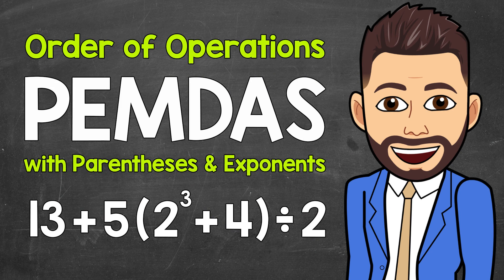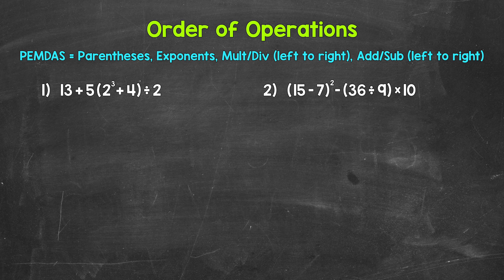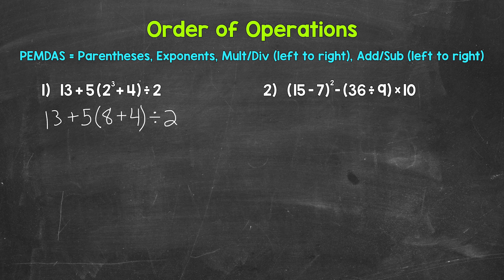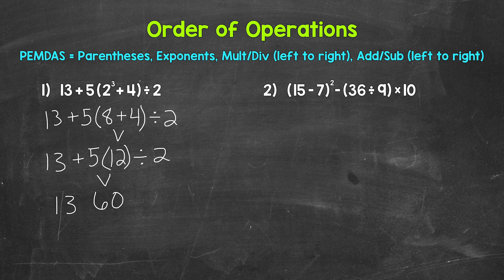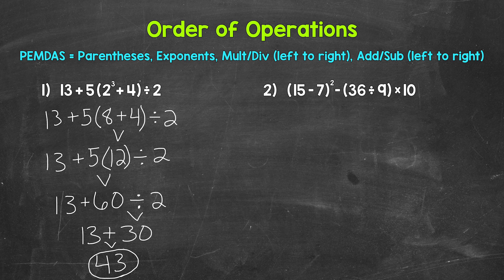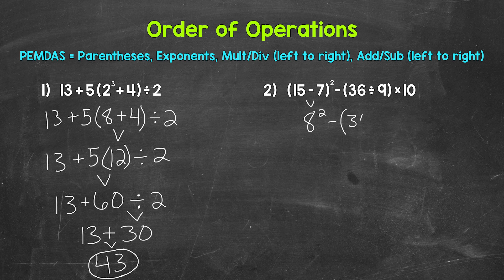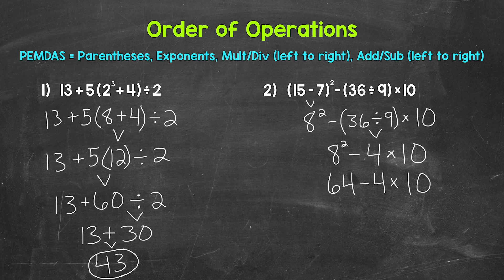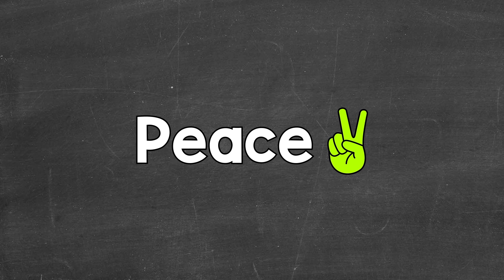Order of Operations with Parentheses and Exponents | PEMDAS | Math with Mr. J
Welcome to Order of Operations with Parentheses and Exponents with Mr. J! Need help with the order of operations (PEMDAS)? You're in the right place!

Whether you're just starting out, or need a quick refresher, this is the video for you if you're looking for help with the order of operations. Mr. J will go through two examples and explain how to work through order of operation problems involving parentheses and exponents.

Hopefully this video is what you're looking for when it comes to the order of operations.